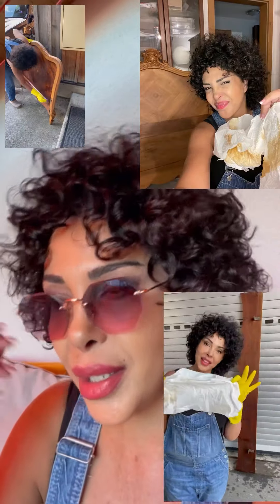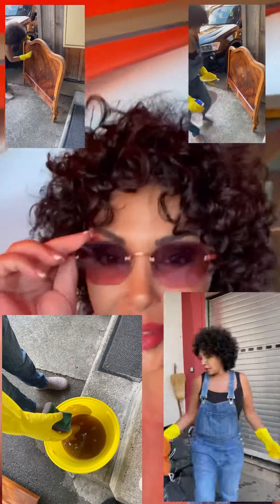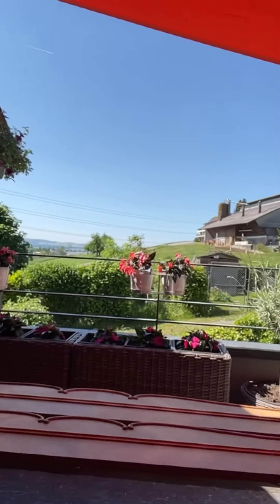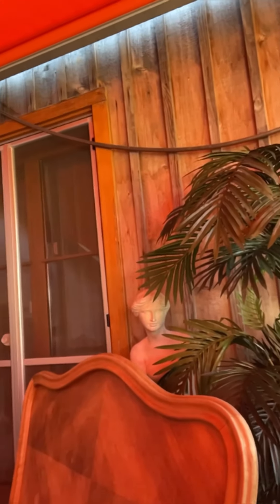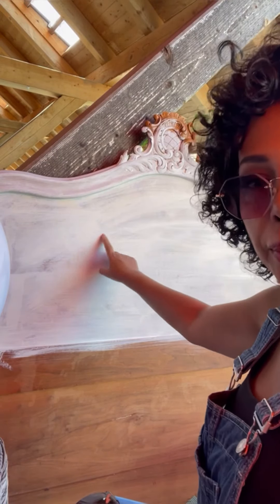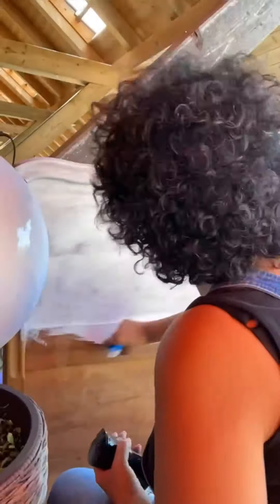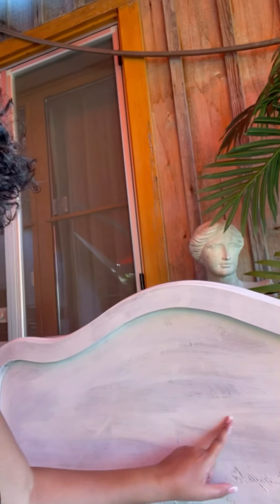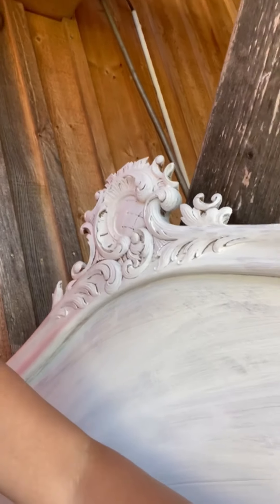„Step by Step“ part 1 primer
Stop wood bleeding before start painting